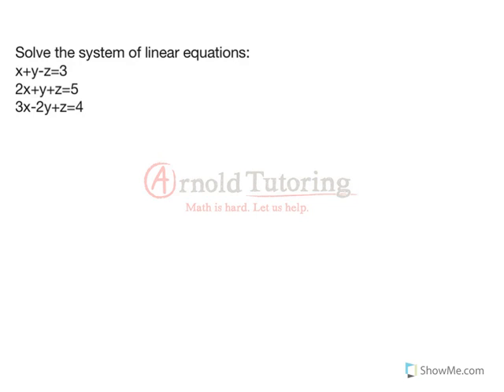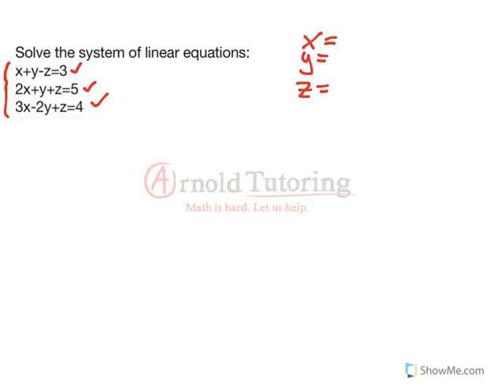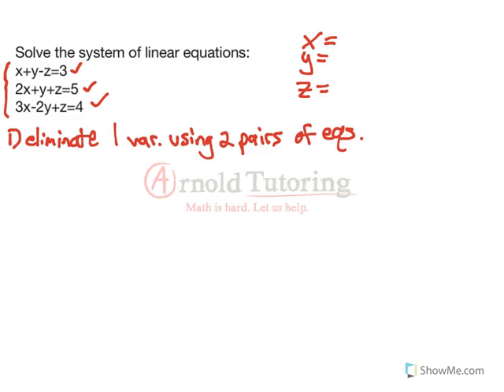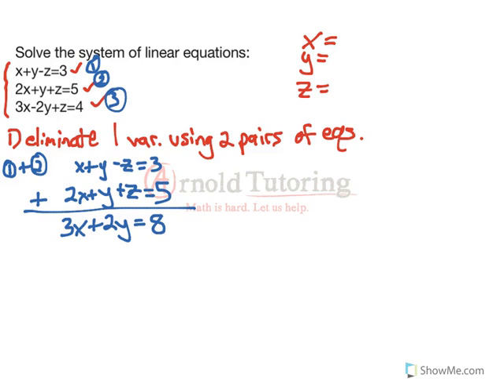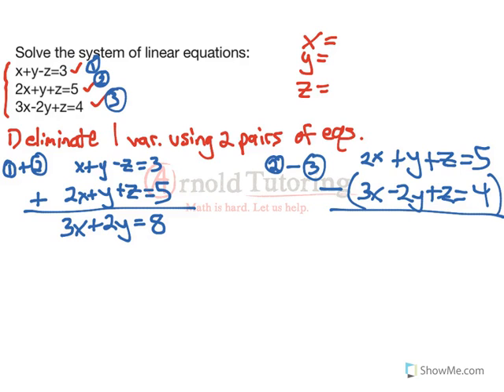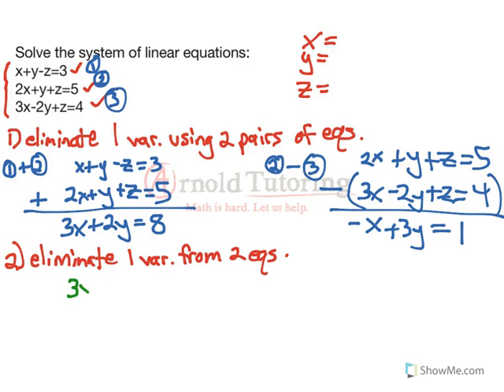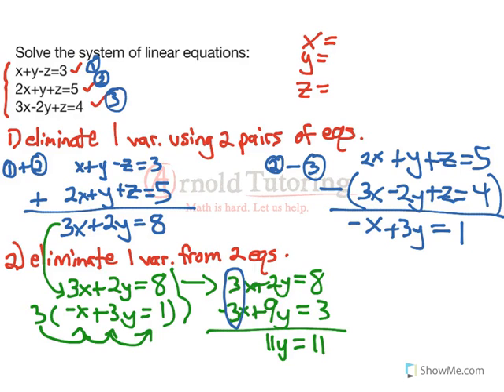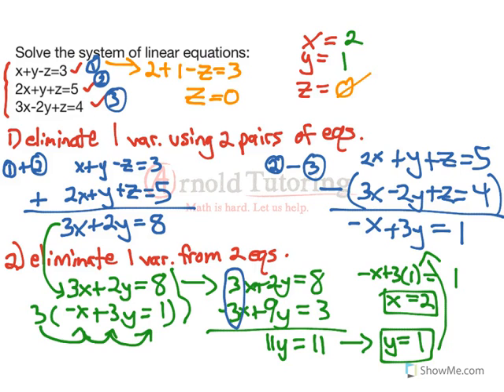Solving a 3x3 System of Equations